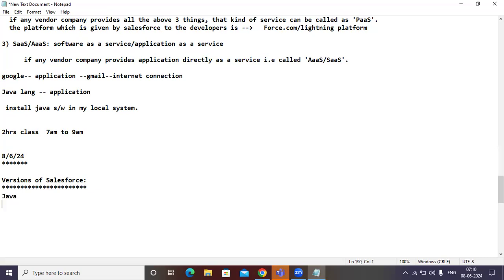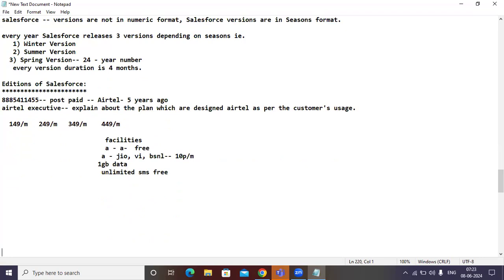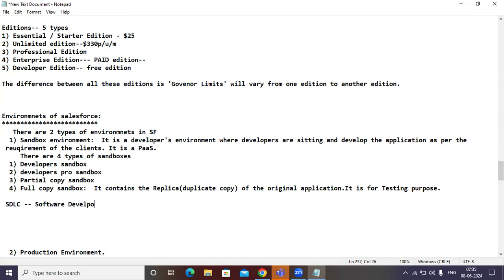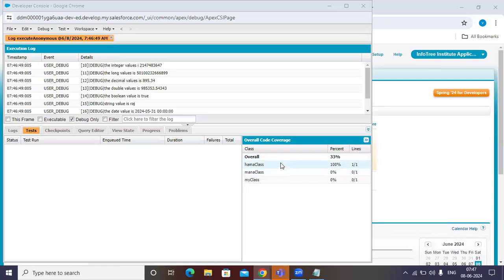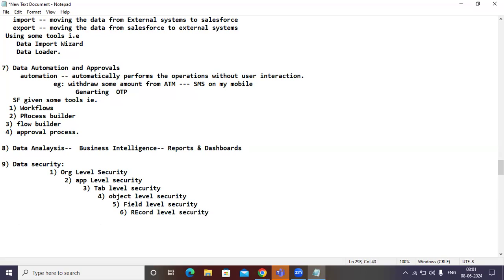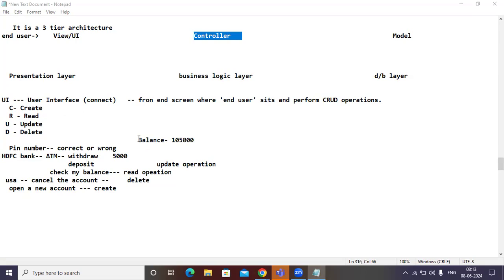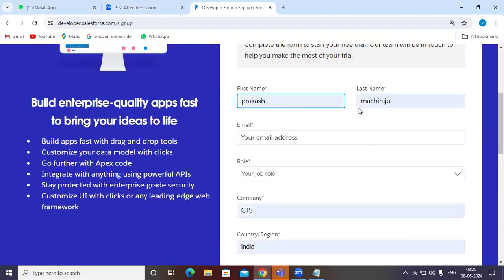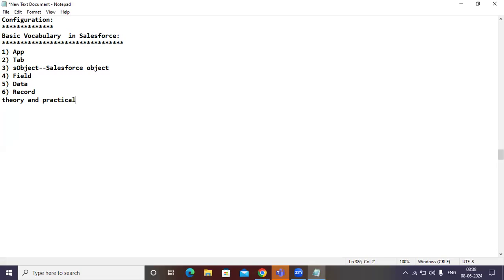SALESFORCE CRM tutorials || Demo - 3 || by Mr. Sai On 08-06-2024 @8AM IST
SALESFORCE CRM (Admin, Development, Integration, Lightning) tutorials || Demo - 3 || by Mr. Sai On 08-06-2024 @8AM IST
Java tutorial by durga sir